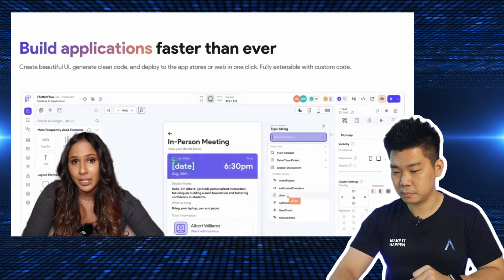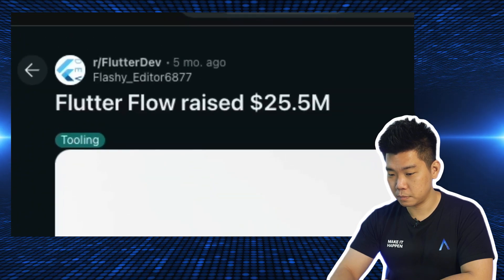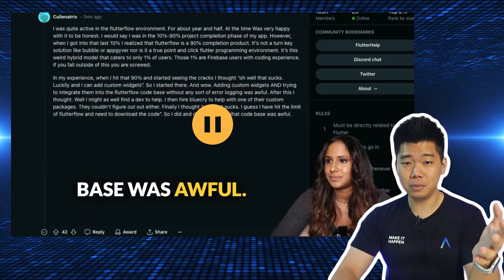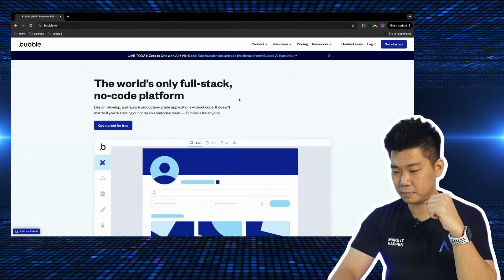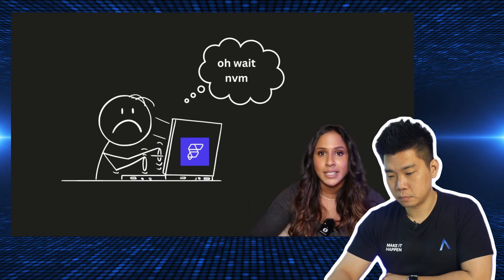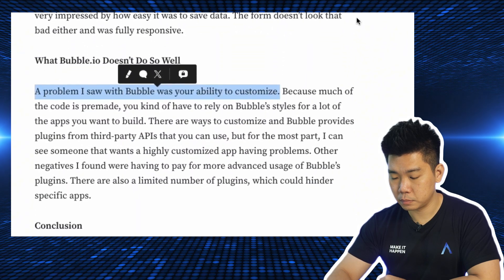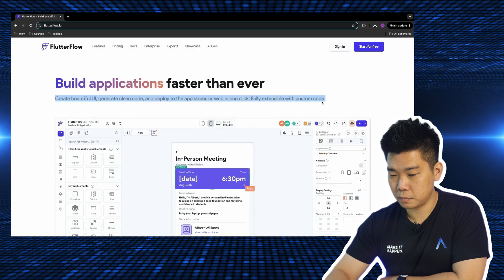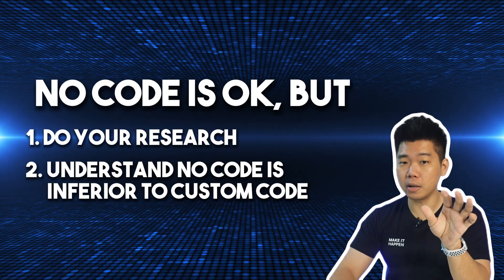Yup, No Code Is A Trap - But So What?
No Code is a TRAP? 🤔 Is no-code really a dead-end? As a developer with over 8 years of experience, I'm calling out this myth that no-code tools are a trap.

Watch me react to Coding with Dee's video and break down why no-code isn’t the devil – it’s just misunderstood!

In this video, you'll learn:
✅ The real strengths (and limits) of no-code platforms like Flutterflow
✅ When it's time to ditch no-code and invest in custom development
✅ Why some exported code from no-code platforms can be, well, trash 🗑️

If you’ve ever felt stuck choosing between no-code or custom code, this is the video you need to see!